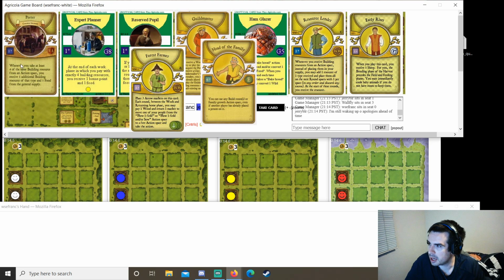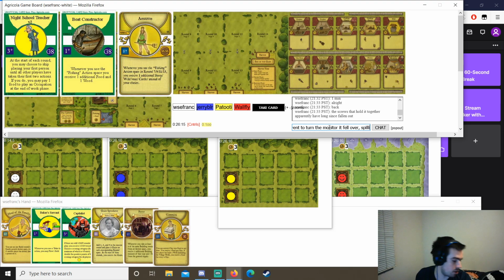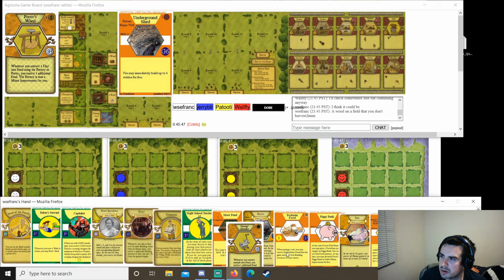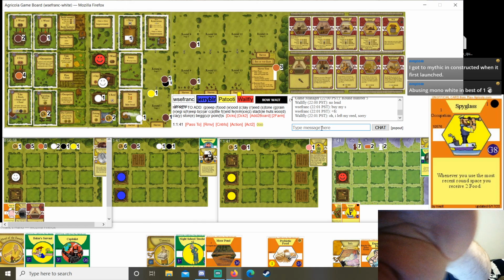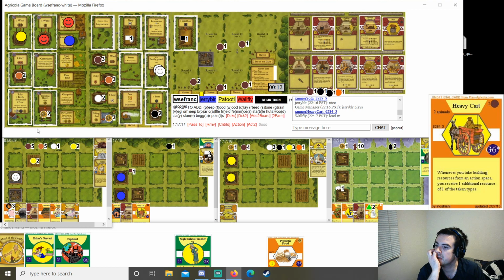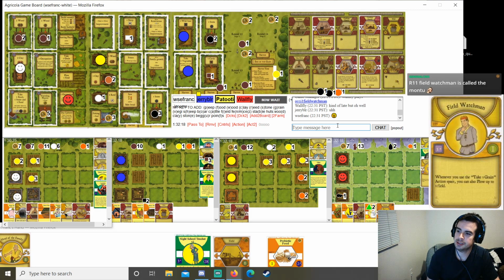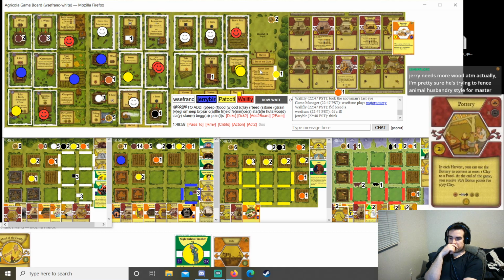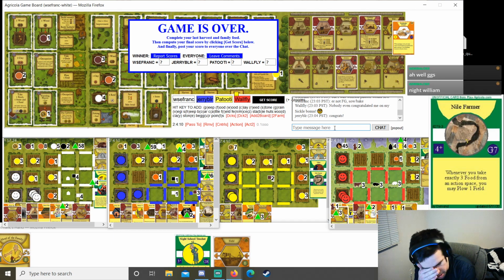Everything's Falling Apart!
Graey megacollection game with jerryblr, Patooti, and Wallfly